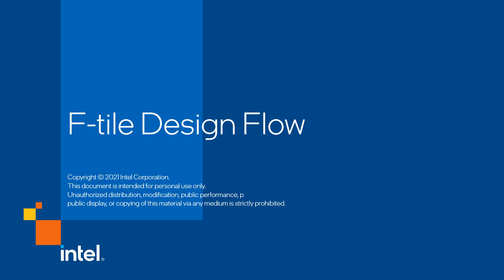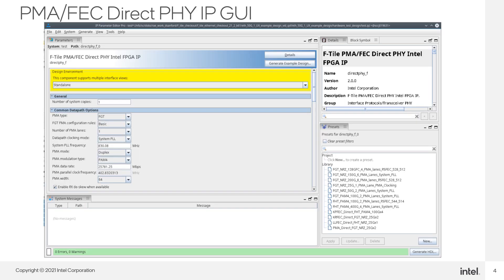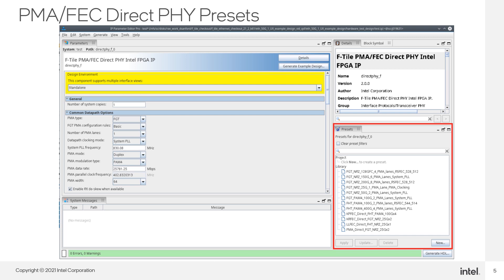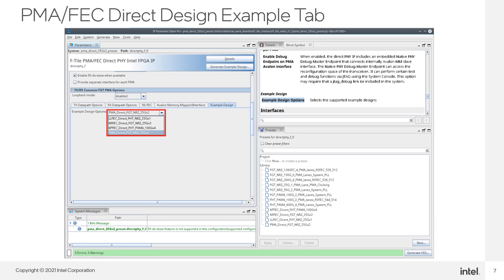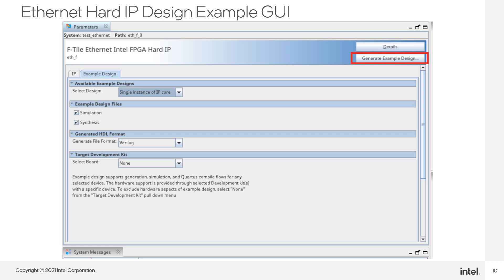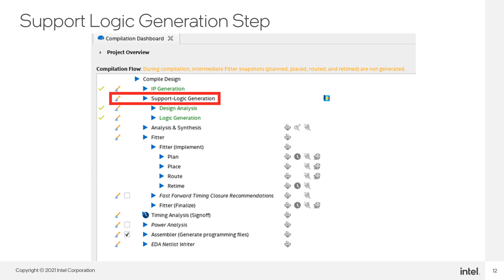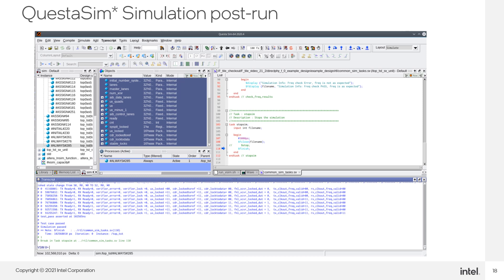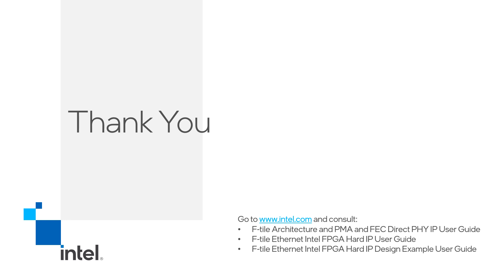F-tile Design Flow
F-tile supports datacenters, 5G networks, Smart Grid, and other market segments. Ethernet, CPRI and OTN are the backbone of these emerging and traditional technologies. In this video, I will introduce some new F-tile Intel® FPGA IP.  I will show how to use presets to generate example designs for the IP.  I will then use the new Support Logic Generation feature in Intel Quartus® Prime Pro, which is unique to the F-tile, to create simulation models for the example designs.  Finally, I will show how to simulate the example designs.

Need more help on Intel FPGAs?